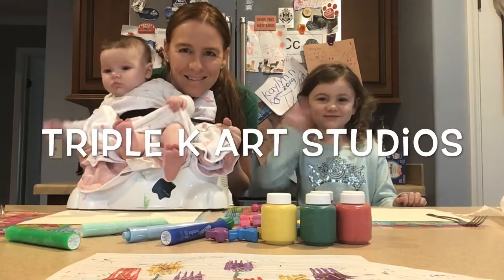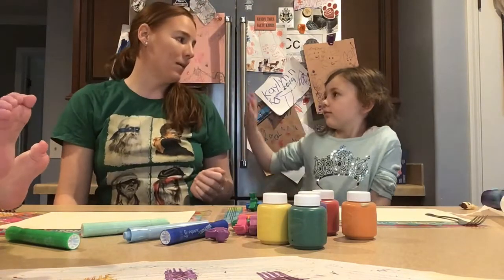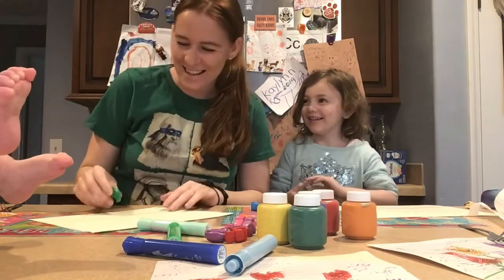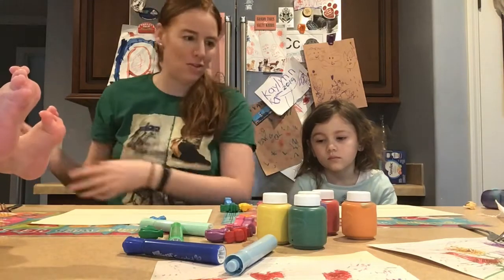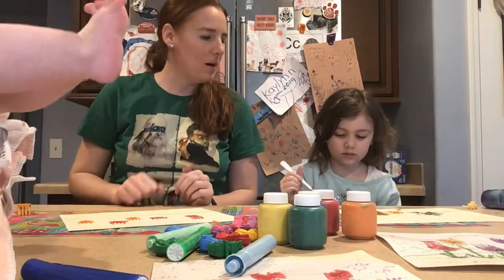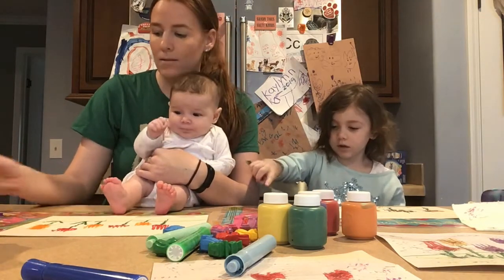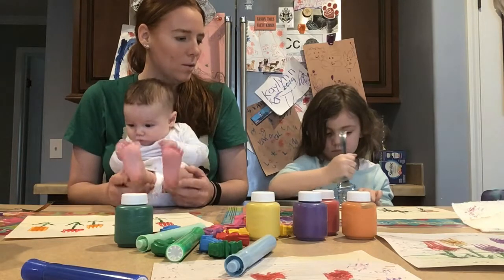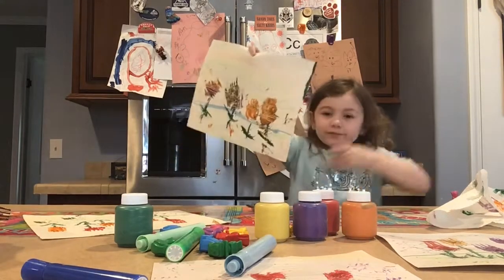Fork Printing: Tulips